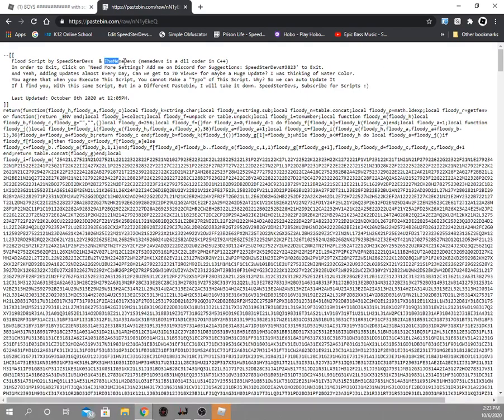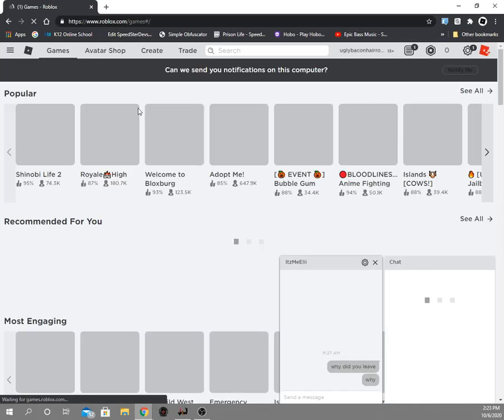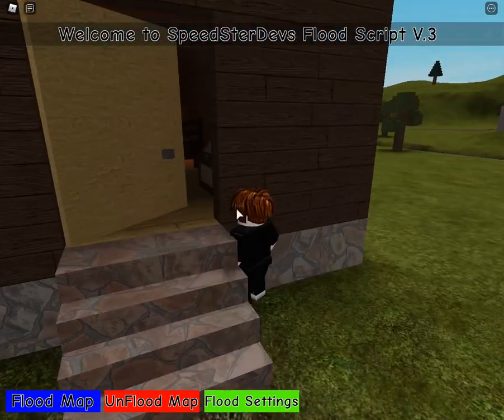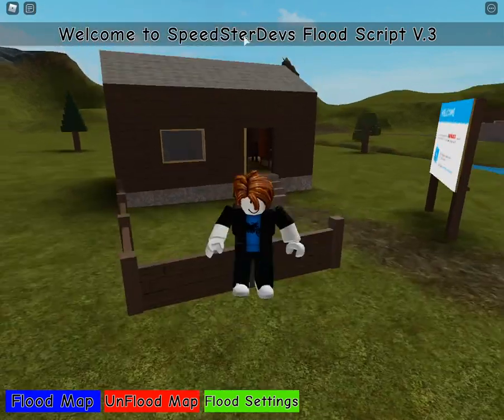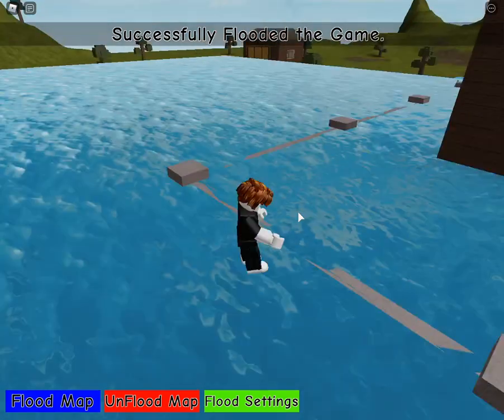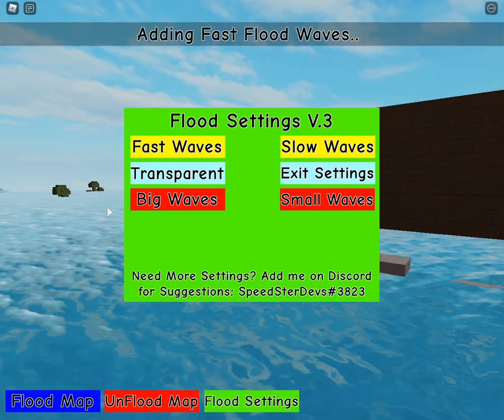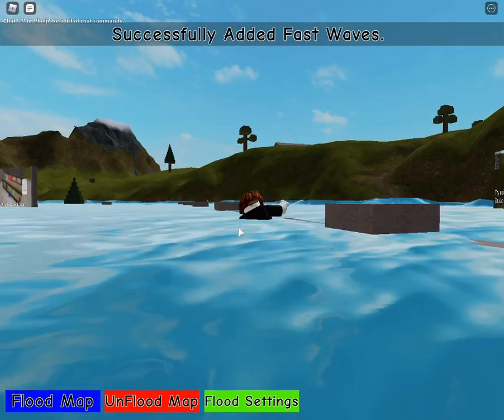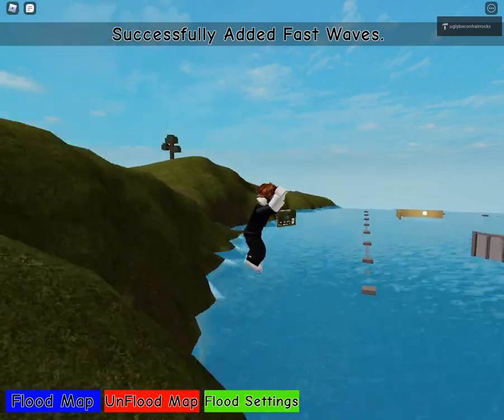FE Flood Script V.3 | Roblox Script | Showcase